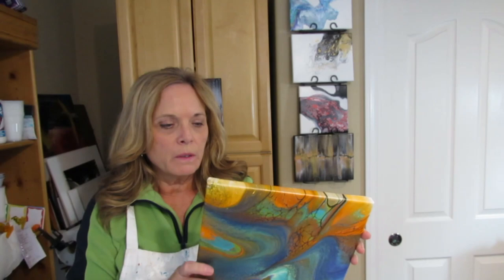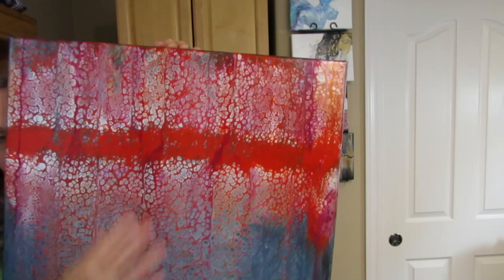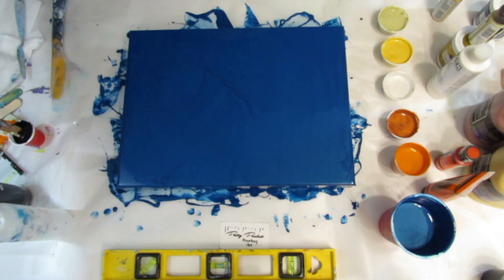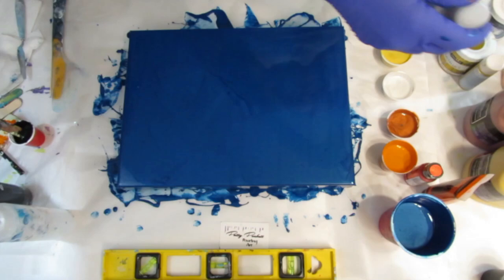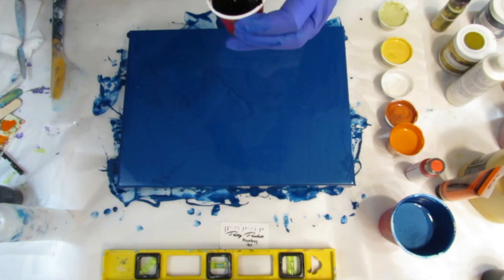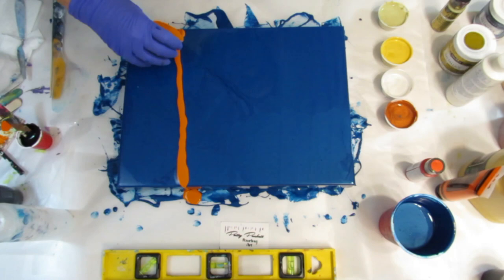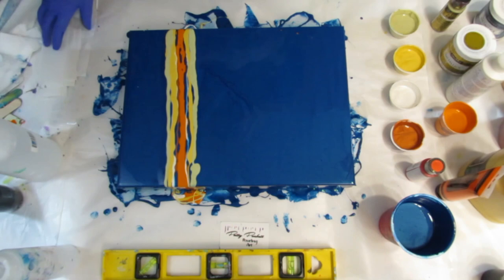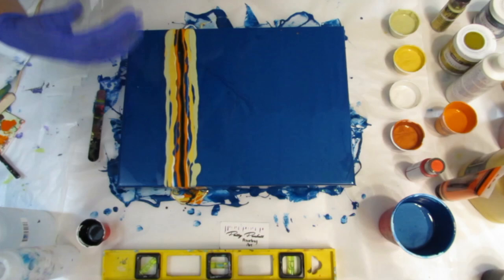Wow 😮 Paint Pouring Swipe with Shelee cell Activator 🎨 Shelee Art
I've been in an Orange mood lately. My Swipe Inspiration is Cathleen and COZ Creations. Check her out.  The Swipe Queen.

I just love this color combo. The Glam gold just sparkles. This is a 12 x 16 Gallery wrapped canvas. The mediums used - Floetrol, Gac 800 and water.  I explain the colors used in the video. I used the Shelee recipe cell activator (see recipe below).

 *** PLEASE SHOP ON AMAZON See below.
FolkArt glitter paint, 8 oz, Hologram

300 Count - 5 Oz Cups

RESIN ITEMS
3-Cavity Large Round Disc Candy Silicone Molds 2
1500W Heat Gun Dual Temperature Hot Air